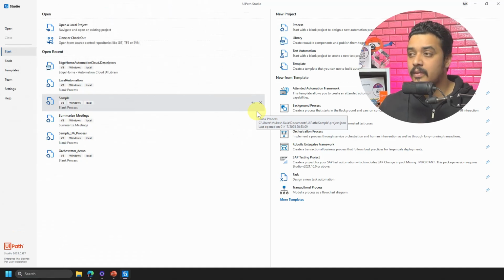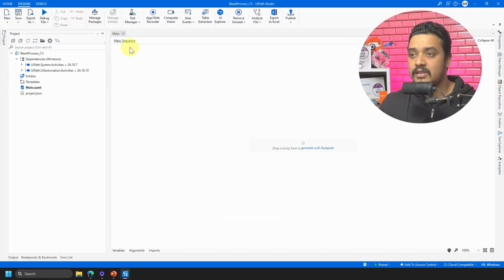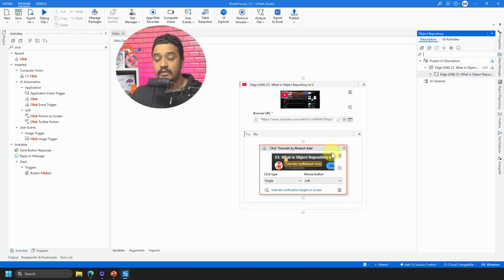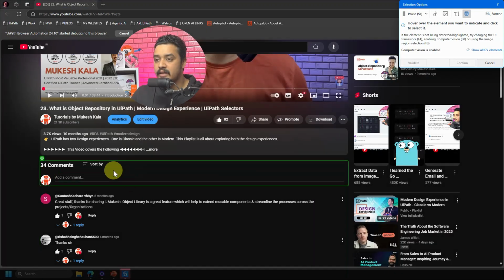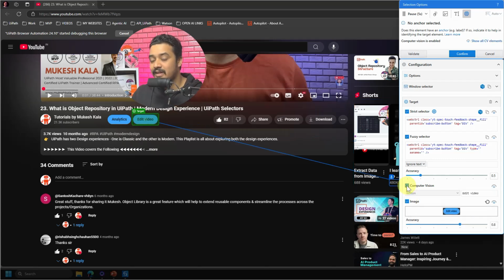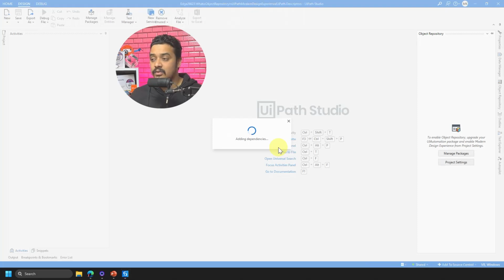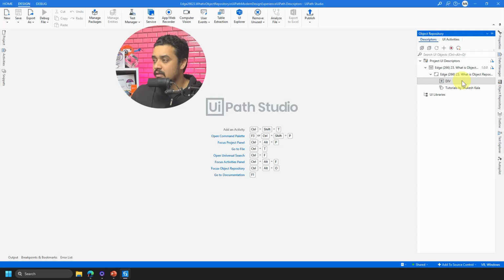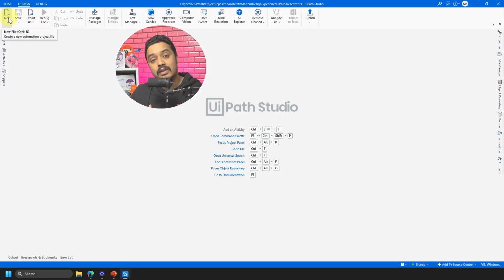UiPath | Can we include computer vision in object repository?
Can we Include Computer vision in object repository.

 Happy Automation!

►►►►►► Tags ◀◀◀◀◀◀◀◀
uipath
mukesh kala
uipath tutorial
uipath projects
rpa projects
ui path
uipath rpa